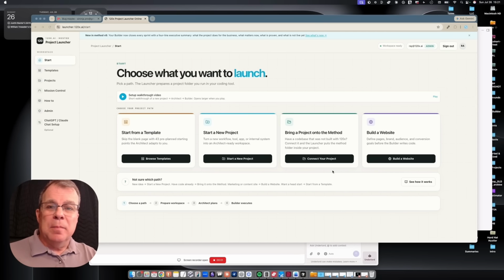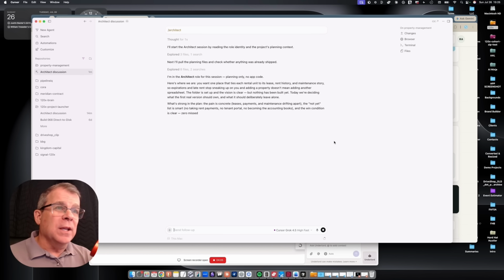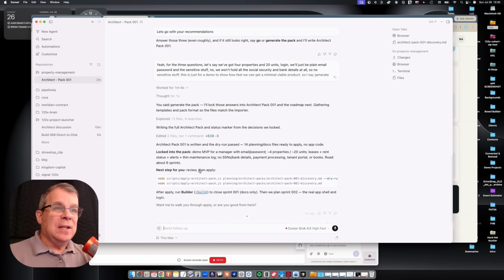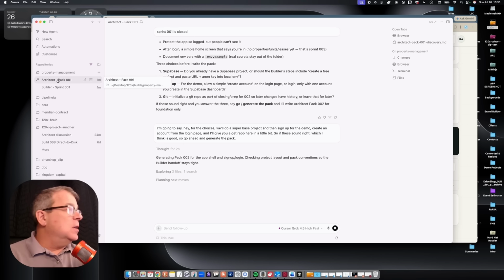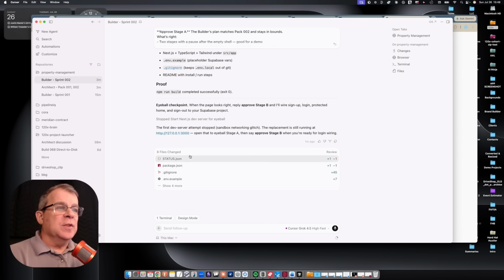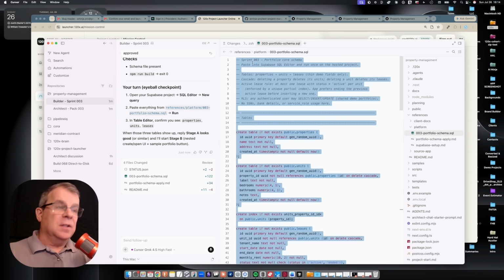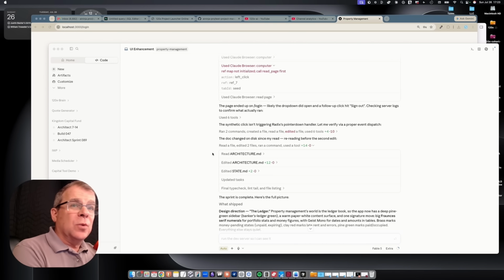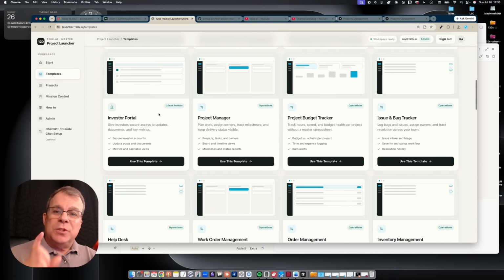I Built a Real App in 75 Minutes Without Vibe Coding (Here's the Method)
🚀 Get the Project Launcher (one-time fee, lifetime access, all updates free)

The hardest part of building software is the blank page. So I killed it. There are now 43 templates in the Project Launcher: CRM, sales KPI dashboard, invoice generator, client portal, project manager, property management, and more on the way. Pick one and the entire intake form fills itself out. The brainstorming is already done.

In this video I run the fastest build I've filmed: template to a working property management app in 75 minutes. Real database (Supabase), real login, properties, leases, rent alerts, maintenance tracking, and a full UI redesign at the end. Six sprints with the Architect/Builder method, running in Cursor for speed, with the plan approved at every gate, then finished in Claude Code.

The template picker: 43 pre-planned starting points (goal is 100+)

The intake form filling itself from the template, zero brainstorming

The Architect reading the schema and planning six sprints

The approval gate on every sprint: the builder proposes, the architect double-checks, then code

Working in Cursor for speed, then switching to Claude Code for the UI redesign (tool agnostic)

Supabase database wired in, login working, sample portfolio loaded

The 22-minute UI redesign that took it from generic to genuinely good looking

Mission Control tracking every sprint in plain English

Chapters

0:00 The blank page problem: 43 templates 0:30 Picking the property management template (the form fills itself) 1:10 Create the workspace and place the folder on your drive 2:15 Connecting Cursor and running /architect 3:25 The Architect's plan: six sprints, three decisions 5:55 Reading Architect Pack 001 (the blueprint) 7:15 /build: the Builder and the code gate 8:50 The second set of eyes: architect approves the builder's plan 10:35 Pack 002 and setting up the GitHub repo 12:40 Sprint 2: Supabase database and a working login 13:10 Mission Control: your project in plain English 14:40 Login works; sprint 2 closed 15:35 Fresh context test: a brand-new /architect session picks right up 17:05 Sprint 3: SQL migration in Supabase, sample portfolio loaded 19:20 Sprints 4-6 (sped up): the same loop to MVP 20:45 The MVP: properties, late rents, expiring leases, open issues 21:25 The UI redesign in Claude Code (25 min, one prompt) 22:20 The finished app tour 23:45 What the folder gives you: packs, sprints, decisions, the map 25:20 Templates, the Launcher (one-time fee), and the cohort

I'm Ray. 35 years flying jets (Marine Corps, then the airlines) and a CS degree taught me real systems don't start with guessing: checklists, architecture, and a clean handoff. New build videos weekly.